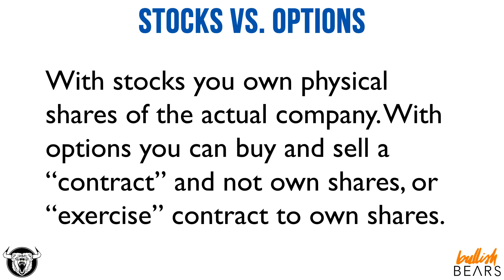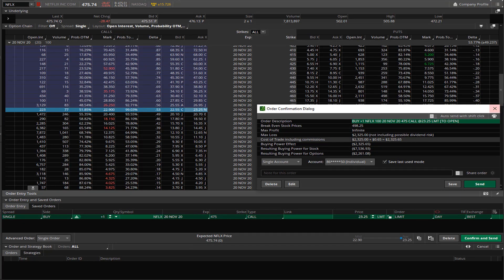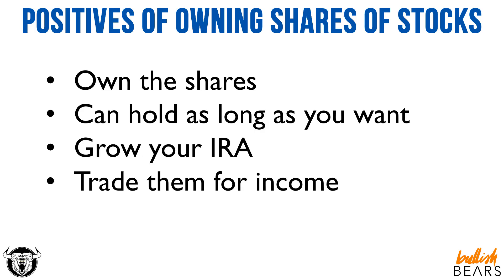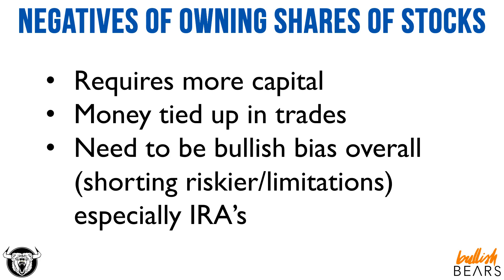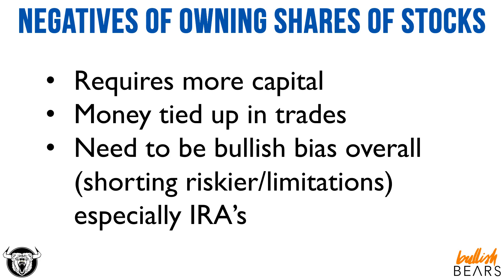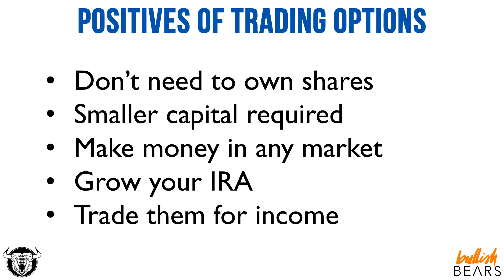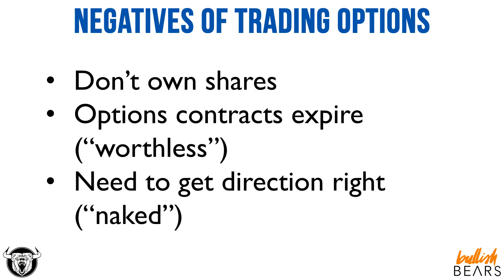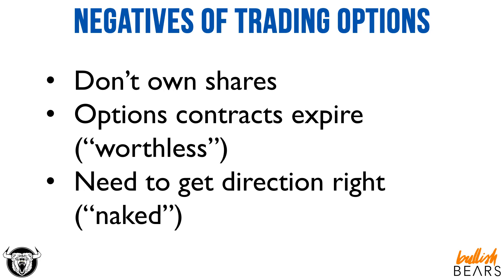Stocks vs Options: Which Trading Strategy Is Better?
Stocks vs Options: Which Trading Strategy Is Better? TTake our options trading course

Join the Bullish Bears Trading Community and Receive:
• Trading Courses
• Trade Rooms
• Live Streaming
• Watch Lists